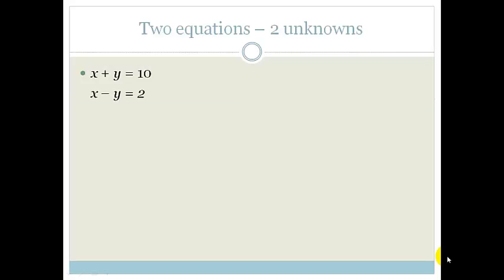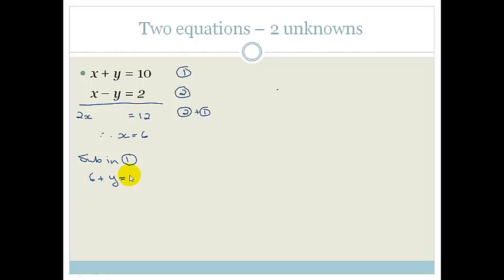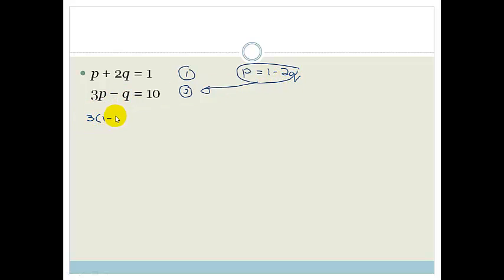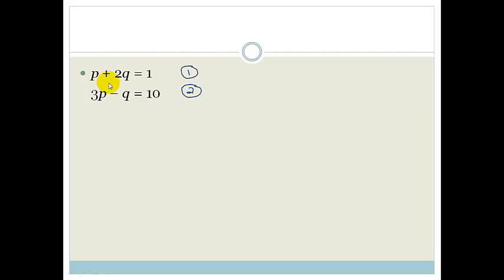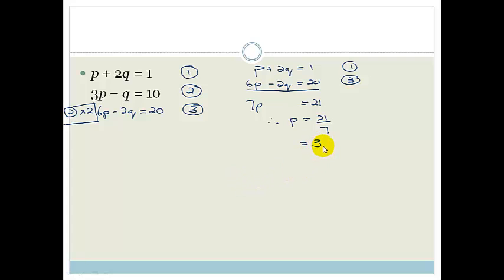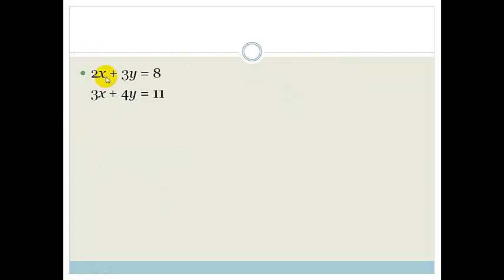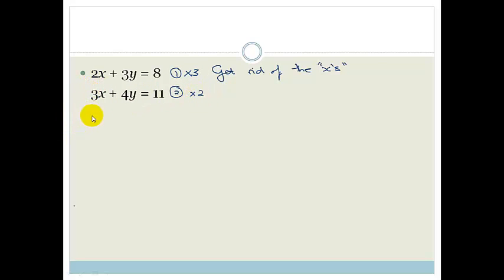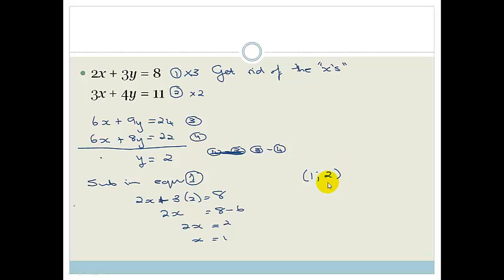Week 8 Lesson 1 Simultaneous Equations